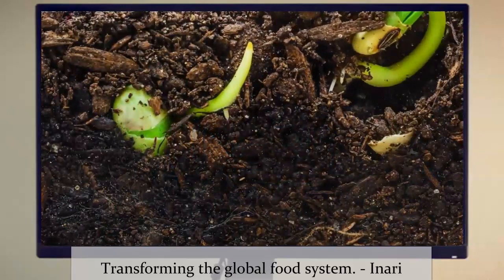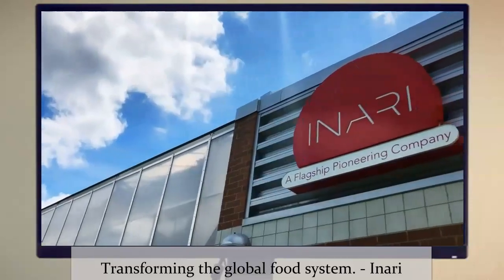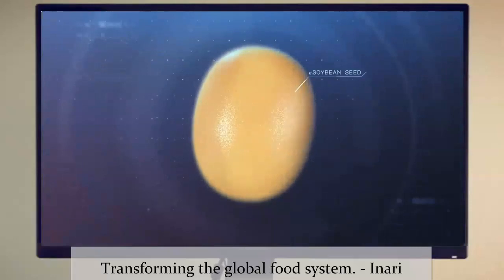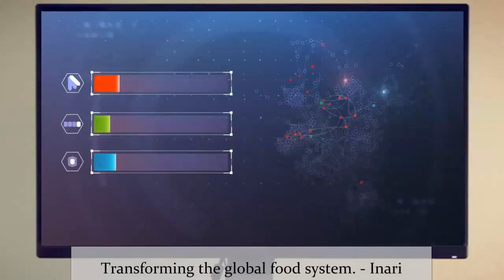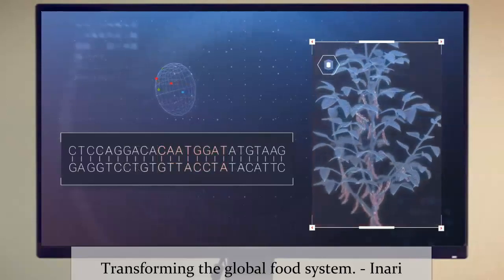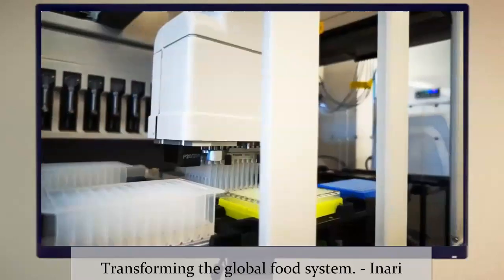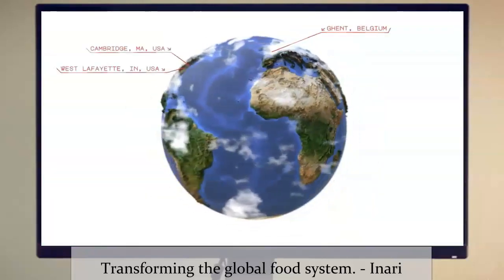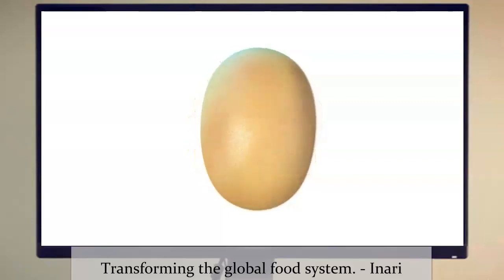Redesigning All the Life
Please feel free to post my work on your own website, blog, or video sharing platform.